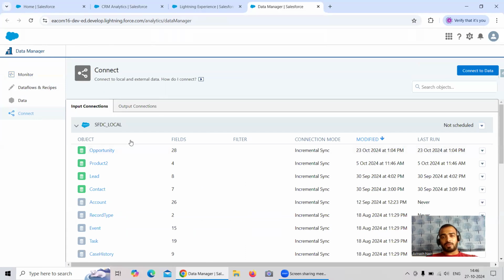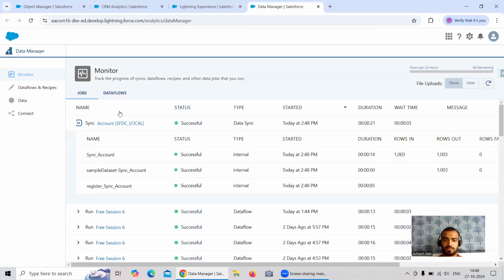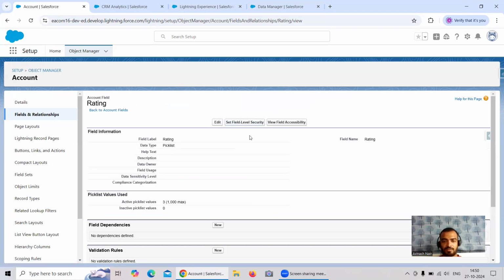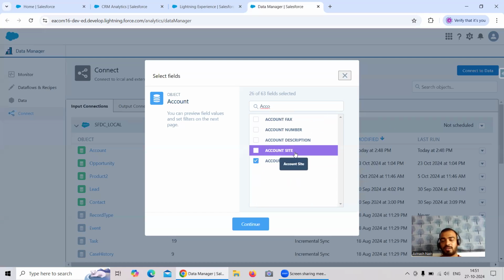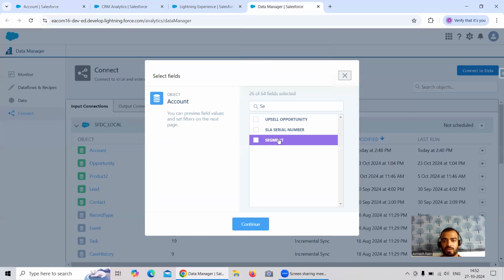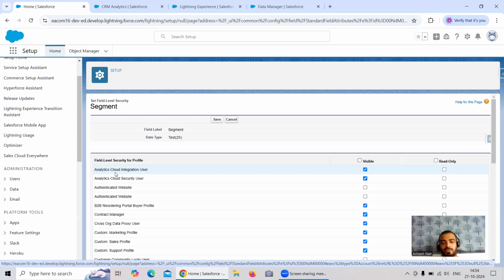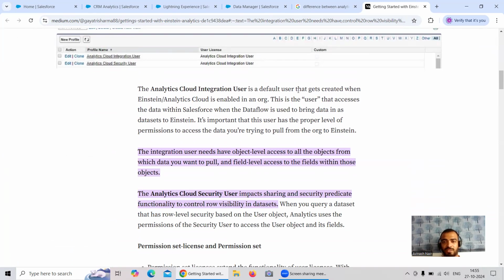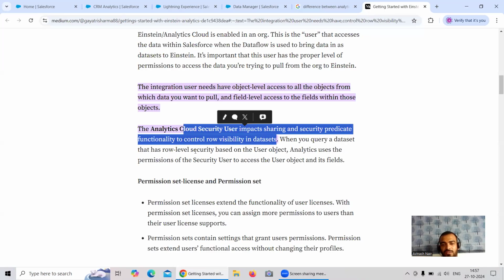𝙋𝙧𝙤𝙛𝙞𝙡𝙚𝙨 in Salesforce CRM Analytics.